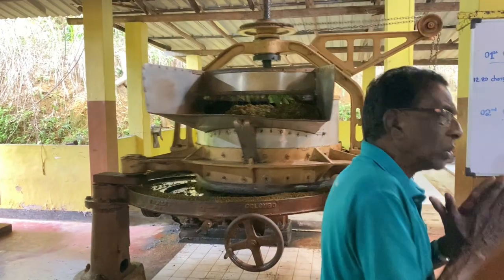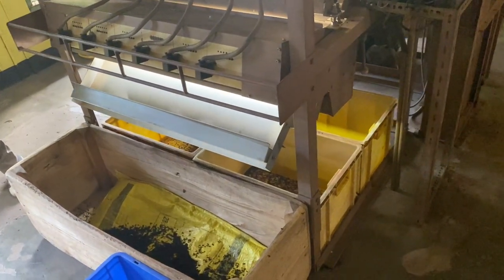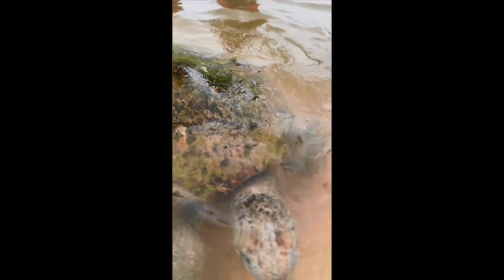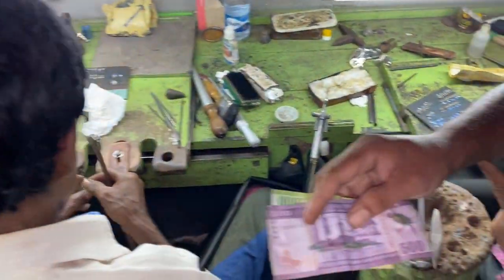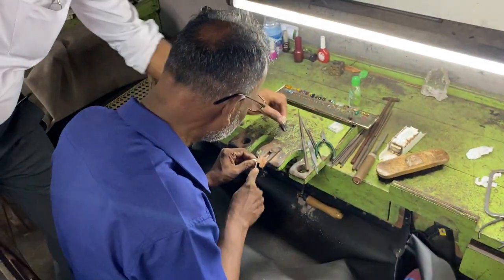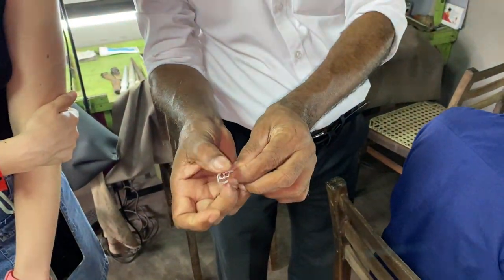Sri Lanka - one week holiday 25.Oct. - 01.Nov.2023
Yala National Park and Mirissa etc..